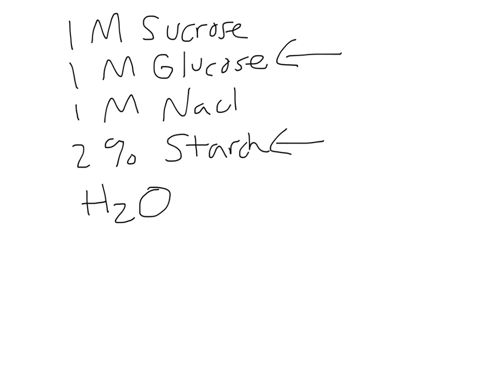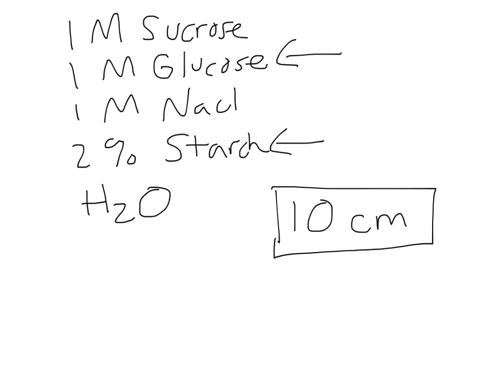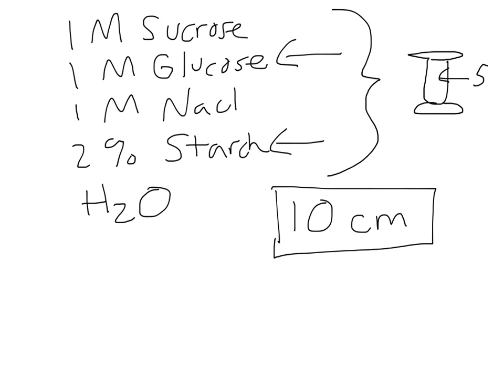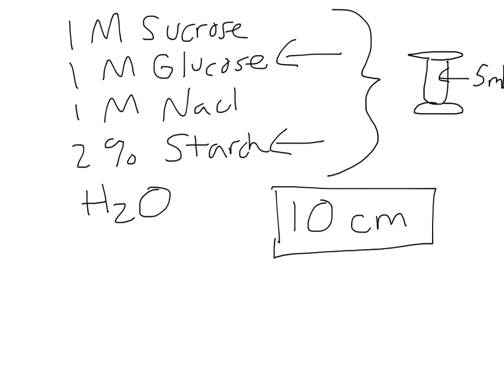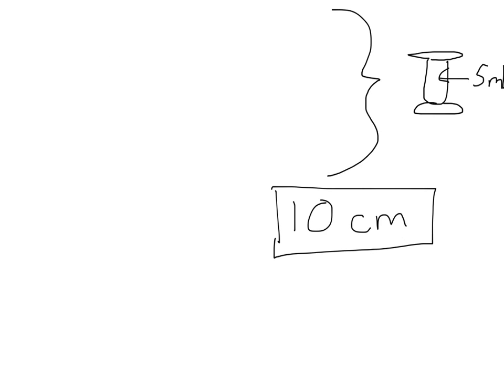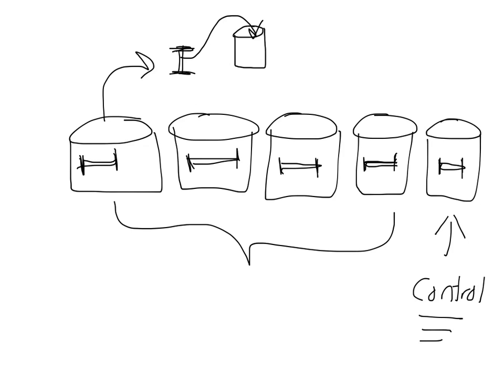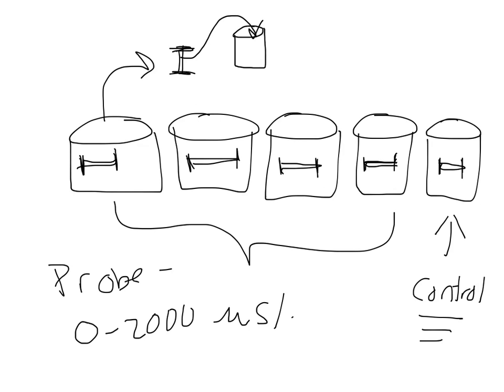osmosis and diffusion lab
Lab 4: Osmosis and Diffusion Set Up